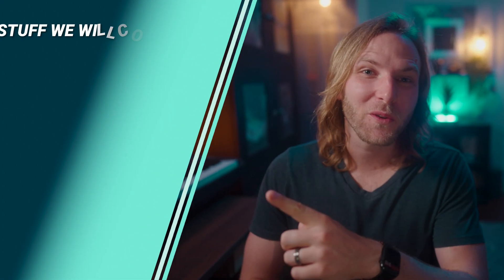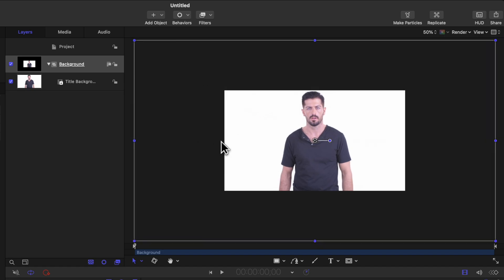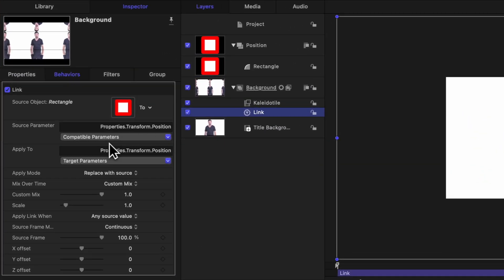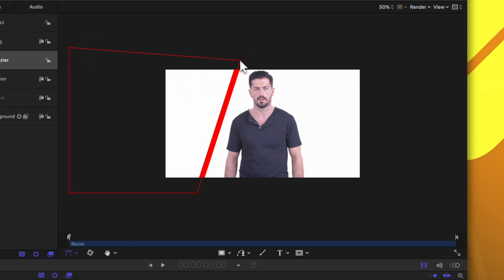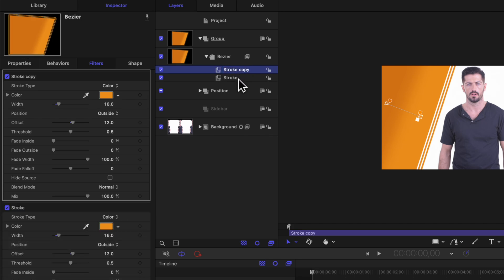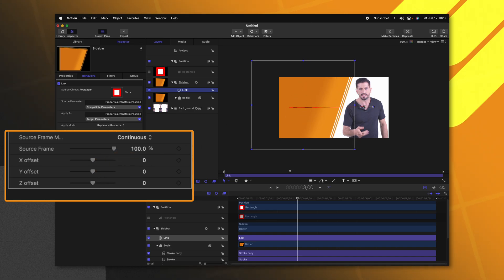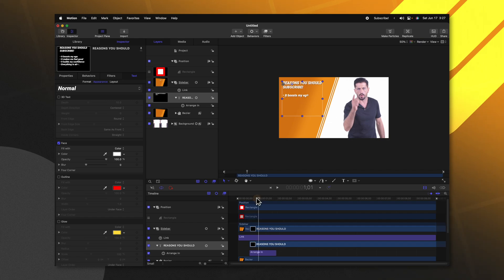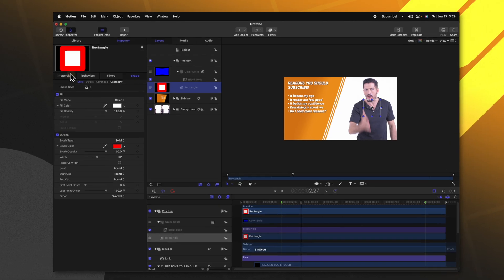Create a DYNAMIC sidebar in Apple Motion for Final Cut Pro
• MERCH & PLUGINS! •

58+ Million Assets For Creators

Inquiries || Dylan(at)TheFinalCutBro.com

⏱ Chapters ⏱